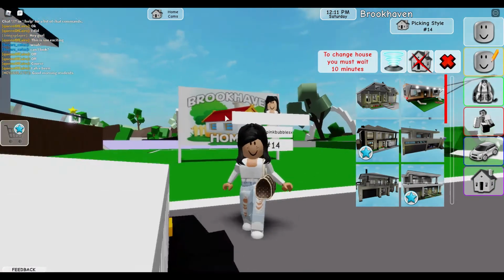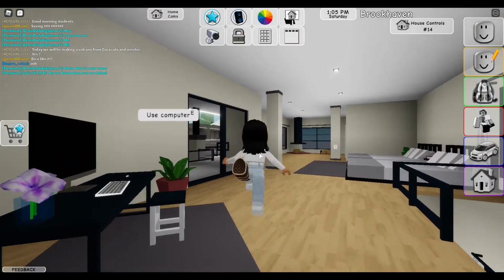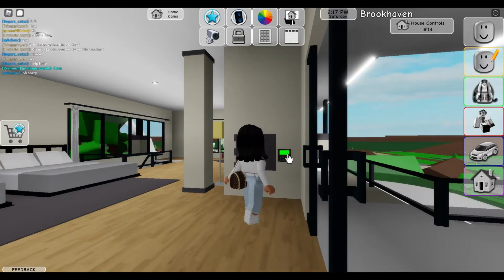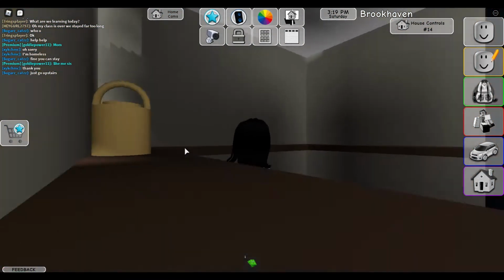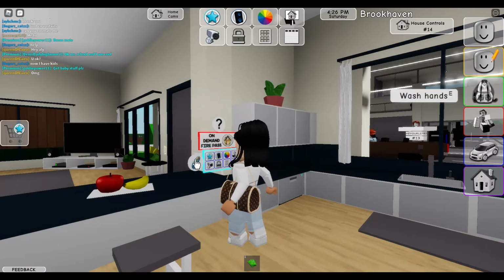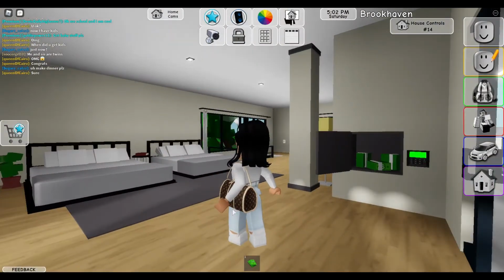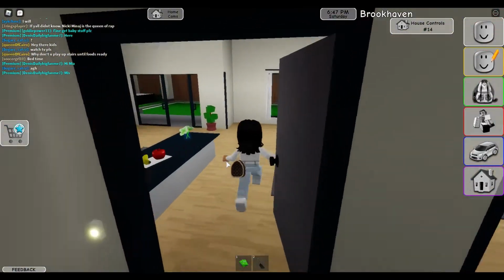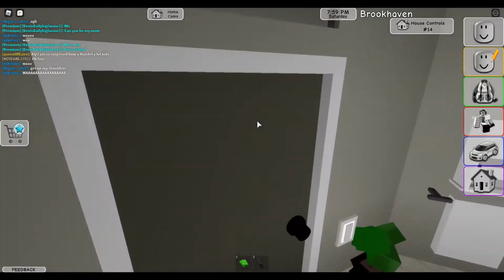My mom playing Brookhaven for the first time!🔥🔥